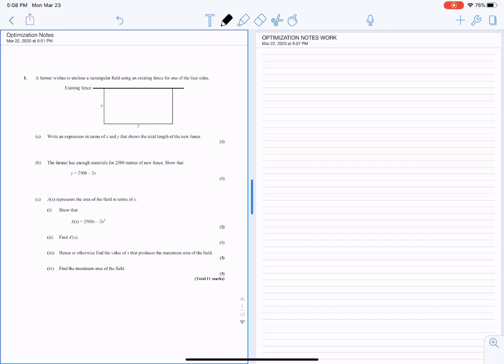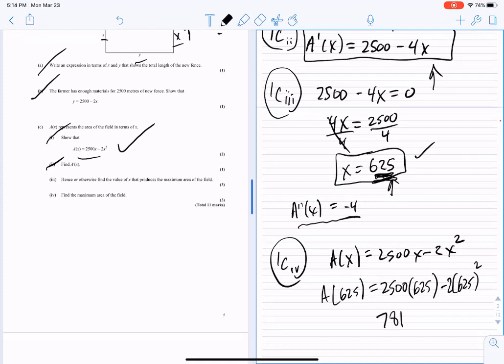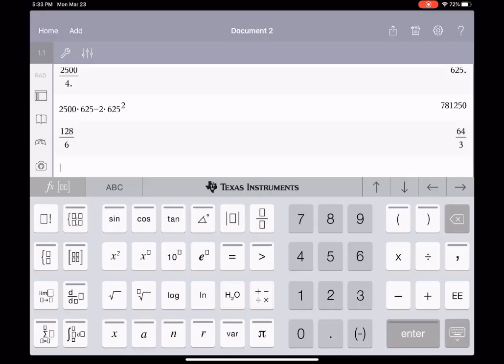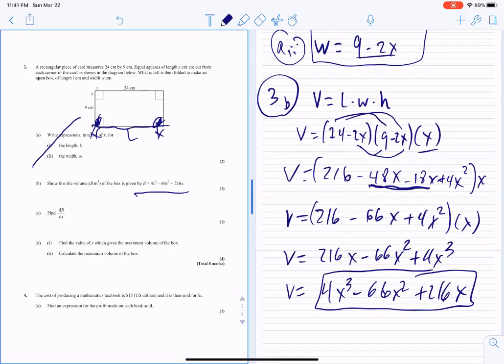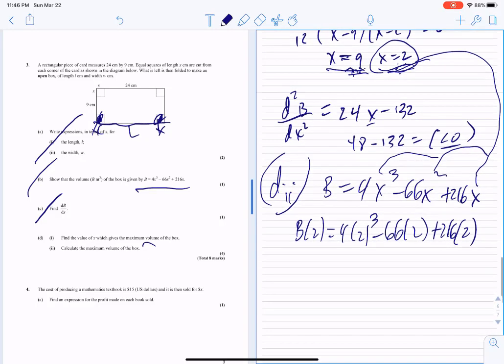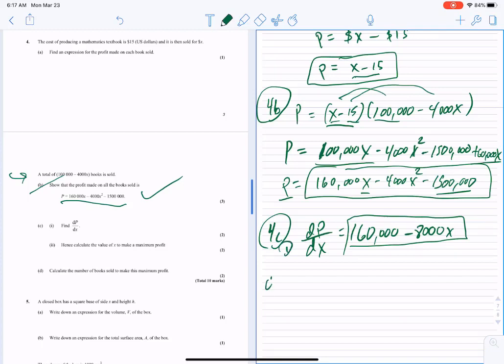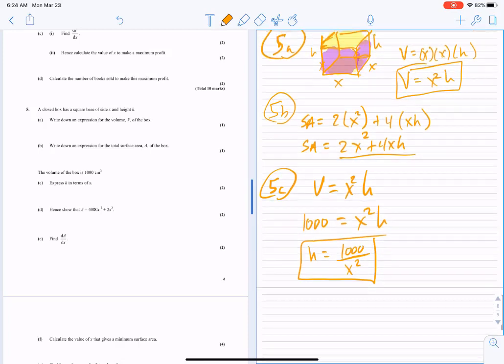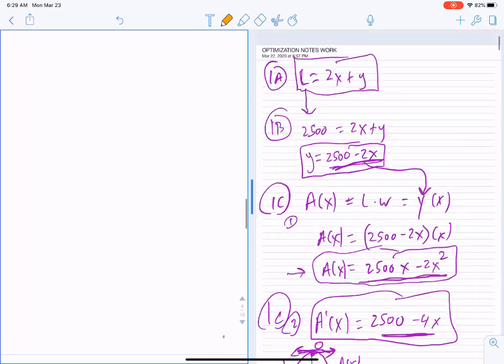Distance Learning IB Math SL AA Optimization Guided Practice